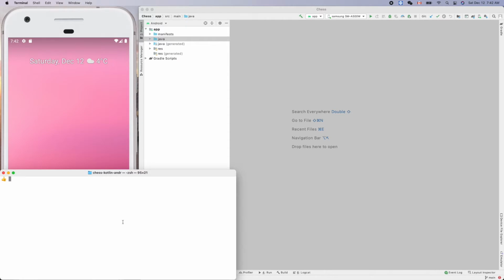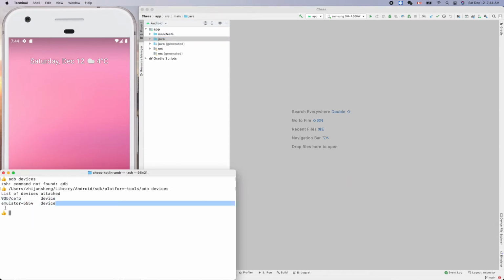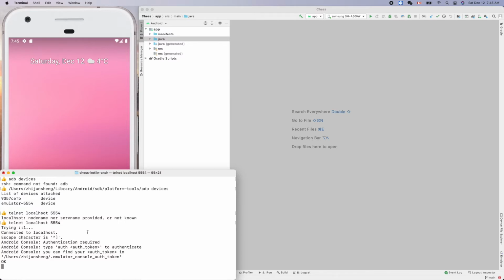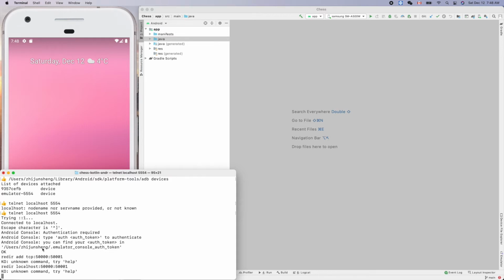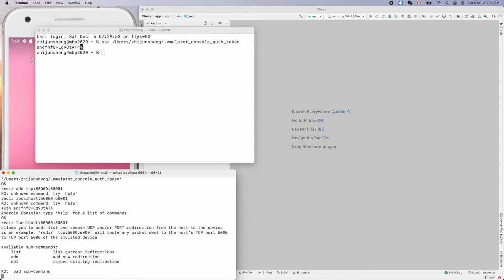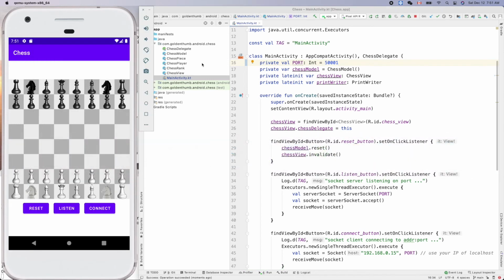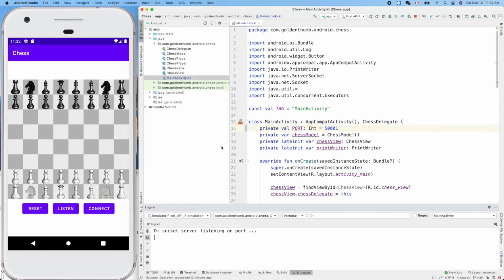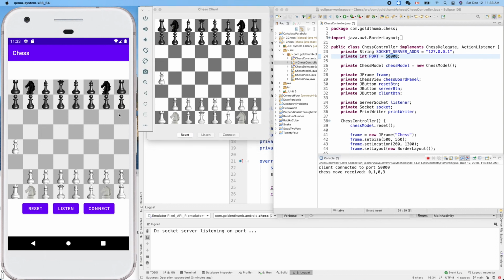Android Chess 033: Setting up Android emulator to run socket server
The procedure turned out to be trickier than we expected. The socket client side has to use "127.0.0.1", instead of "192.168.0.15" or "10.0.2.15", to connect to the Android emulator on the same computer.  I list 6 steps to setup Android emulator.

Step 0: Go to terminal

Step 1: find out port of Android emulator console using adb, Android Debug Bridge (in my case the port is 5554)
/Users/zhijunsheng/Library/Android/sdk/platform-tools/adb devices
List of devices attached
9357cefb device
emulator-5554 device

Step 2: retrieve auth_token of Android emulator console
cat /Users/zhijunsheng/.emulator_console_auth_token
sncfmfC+Lg9OtAT4

Step 3: connect to Android emulator console
telnet localhost 5554
Trying ::1...
Connected to localhost.
OK

Step 4: authenticate
auth sncfmfC+Lg9OtAT4

Step 5: add the redirection instruction
redir add tcp:50000:50001